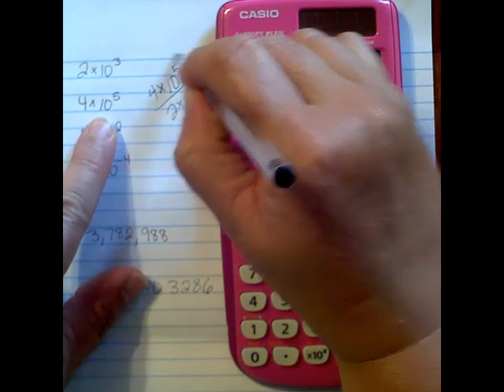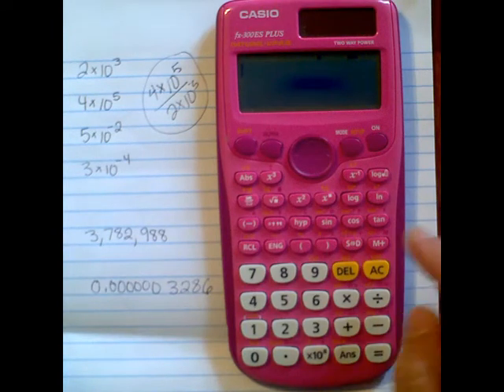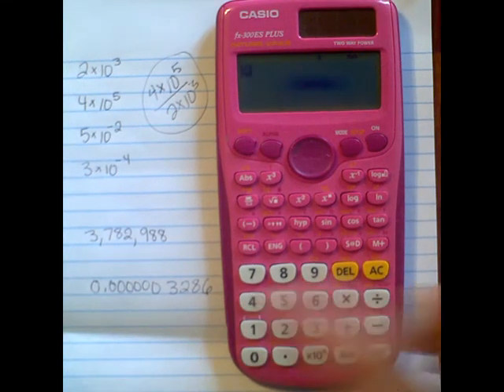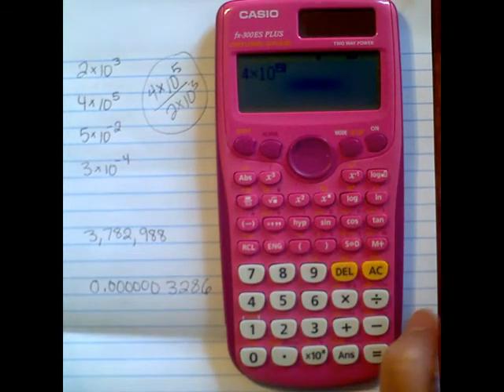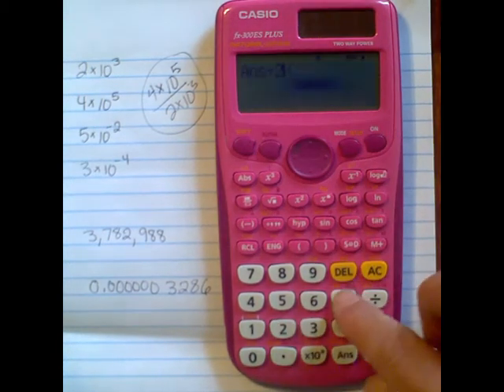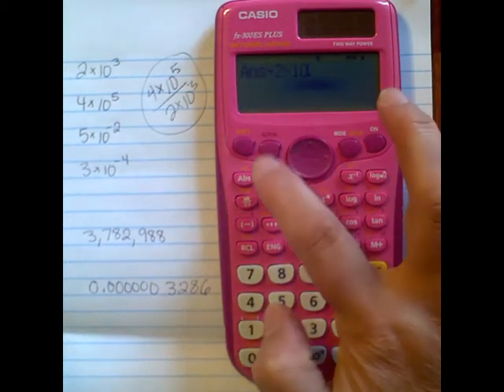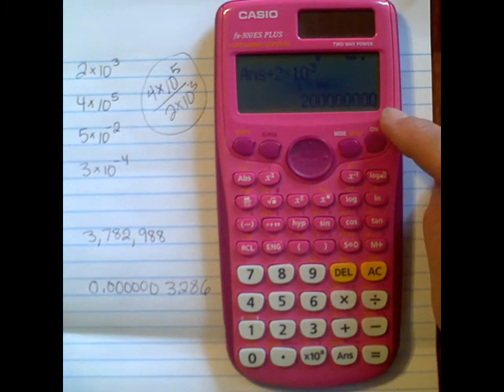Using calculator for powers of ten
standard 8.ee.3